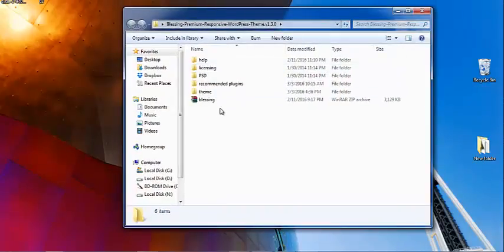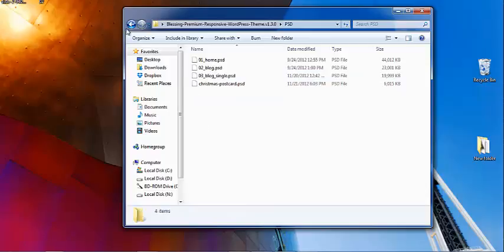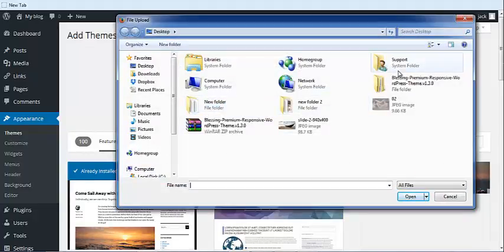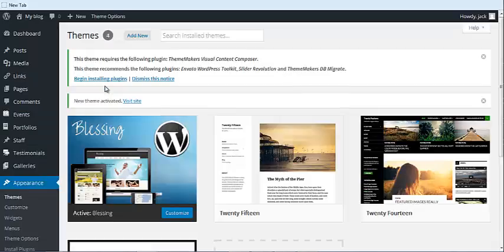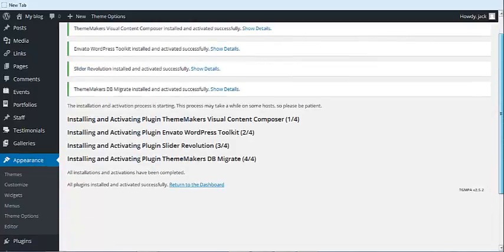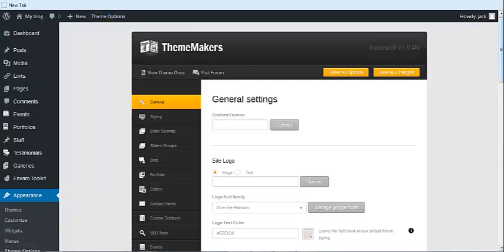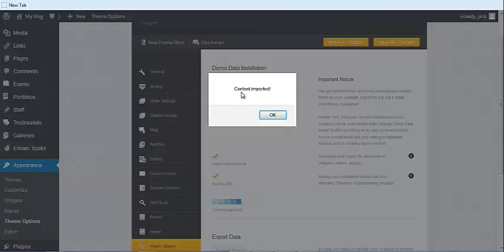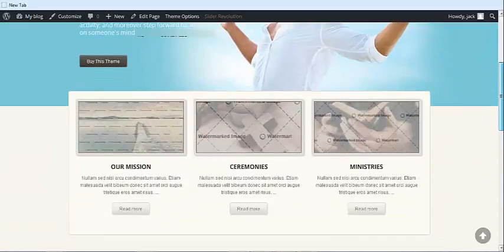Blessing | WordPress Theme for Churches - OneClick Demo Installation quick guide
In this video you will be guided through Blessing WordPress Theme installation followed by "one click Demo install".